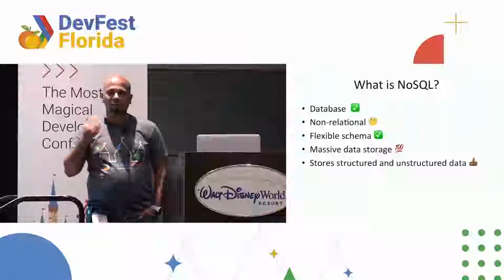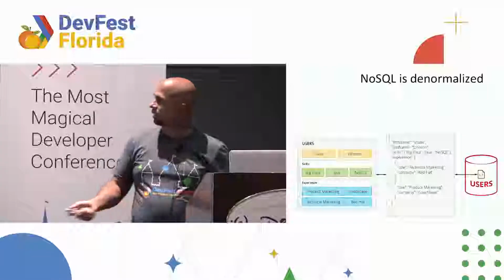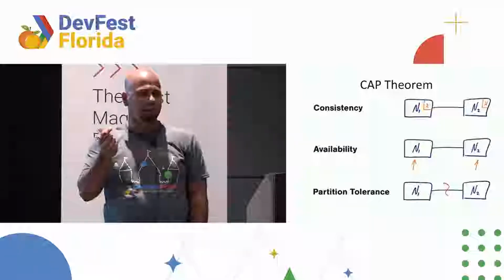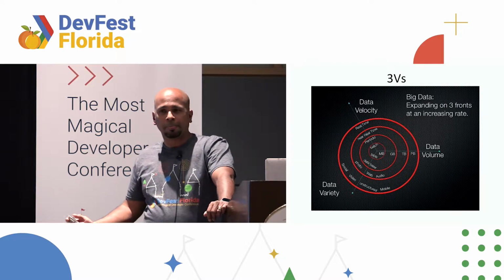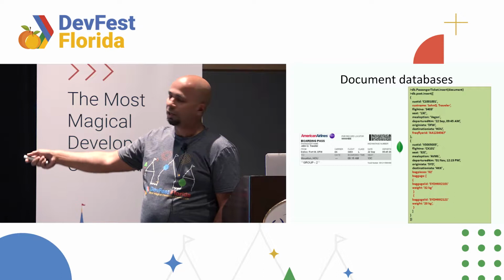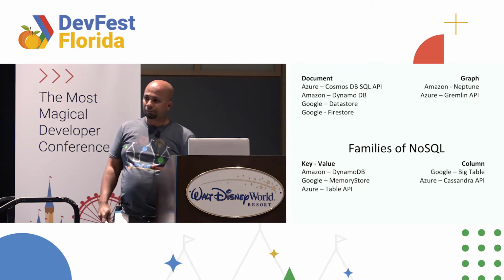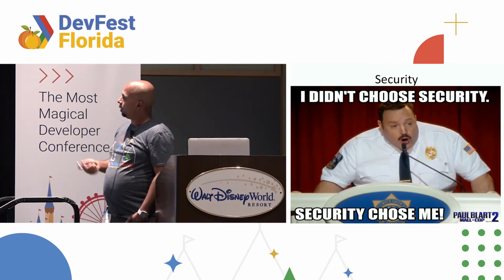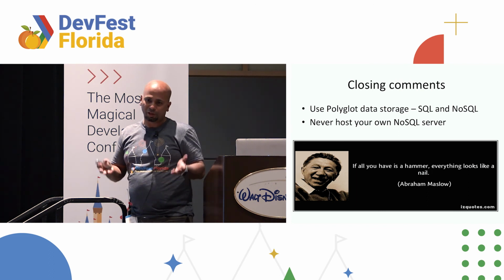Santosh Hari - Not all data is created equal: NoSQL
This talk is an Intro to NoSQL and an impassioned argument on why you should never host your own NoSQL instance. Do you work on MySQL, SQL Server, Postgres (or other RDBMS) full time? Have you ever wanted to dip your toes into the NoSQL world? Ever wonder about the hype surrounding NoSQL? What is the difference between MongoDB, Redis, Neo4j, and Cassandra? Get a gentle intro to the NoSQL world and more importantly, when to use it and when not to use it. More important, we will discuss decision metrics for picking a cloud-based NoSQL solution that is right for you; between major cloud providers like Google (Datastore), Amazon (DynamoDB), and Microsoft (Azure CosmosDB). We'll have a spirited discussion on why cloud based/managed NoSQL hosting will help you avoid becoming a news story for the wrong reasons. Find the latest information about speakers, agenda, and other exciting news at devfestflorida.org